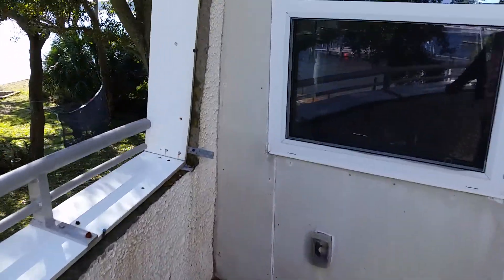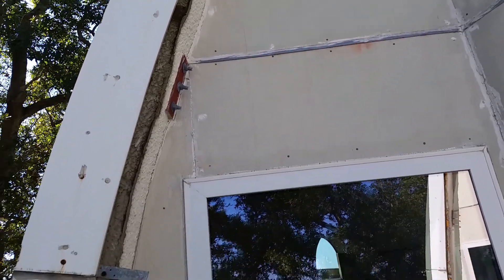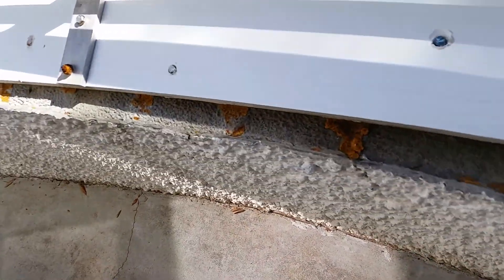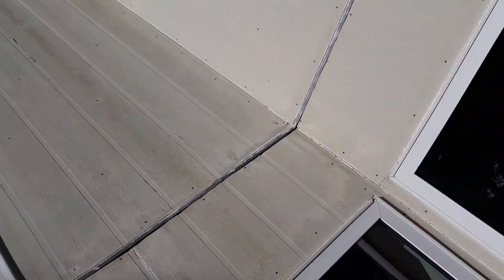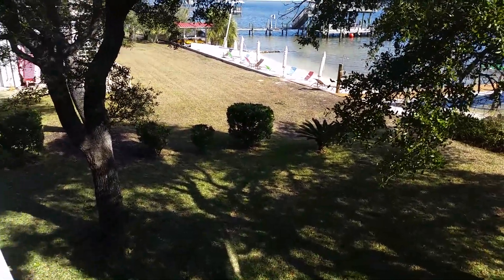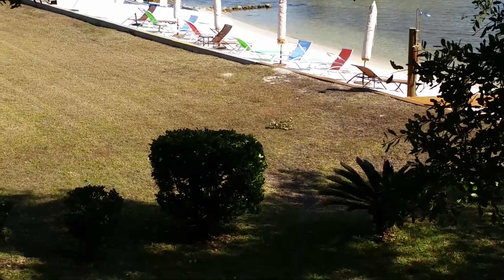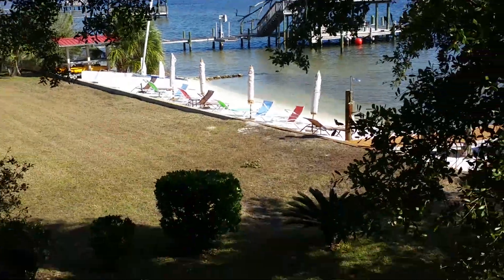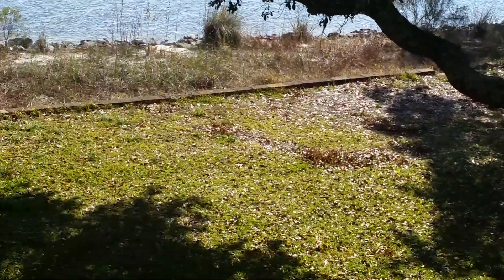Dome home part 3